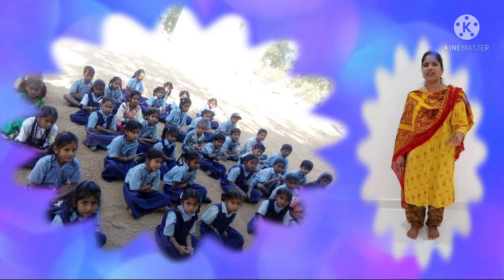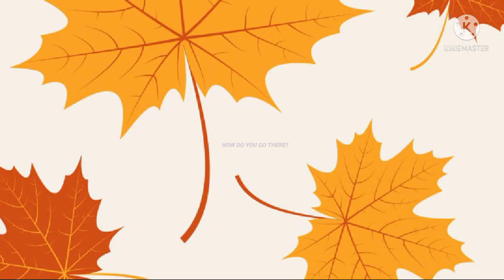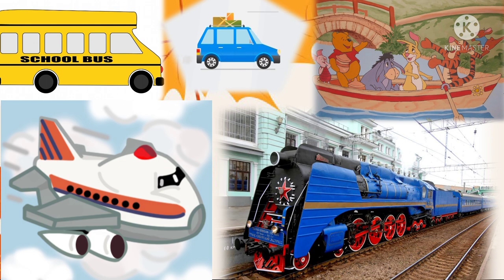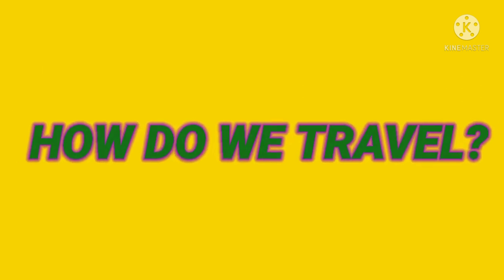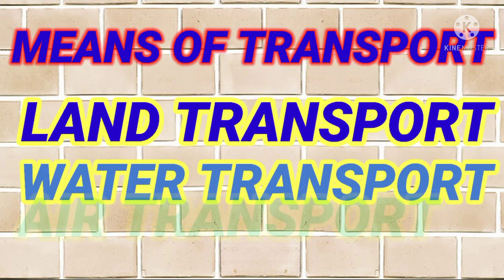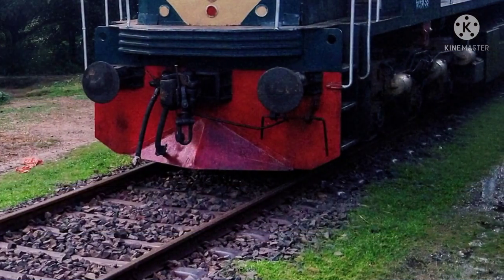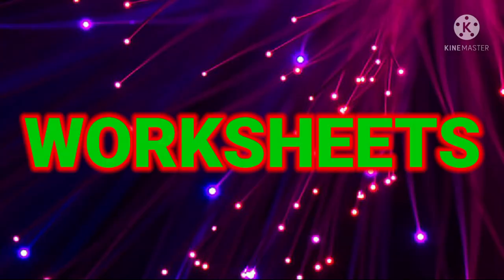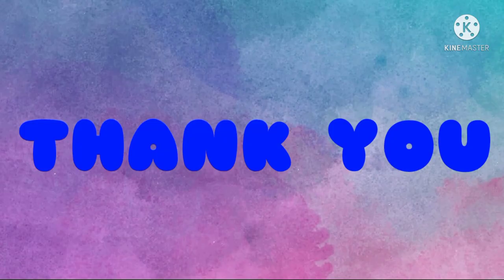DAY 8 BRIDGE COURSE LEVEL II ENGLISH MEANS OF TRANSPORT🚙🚚